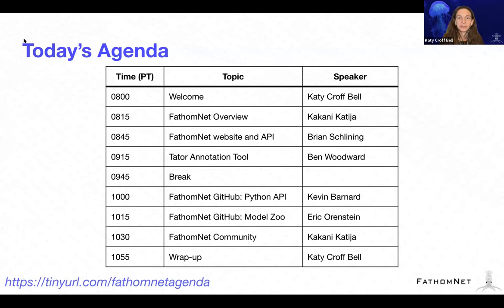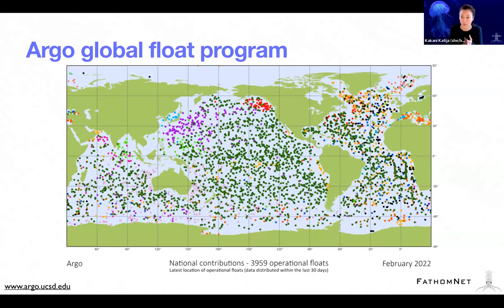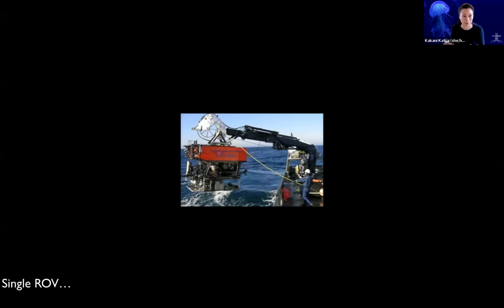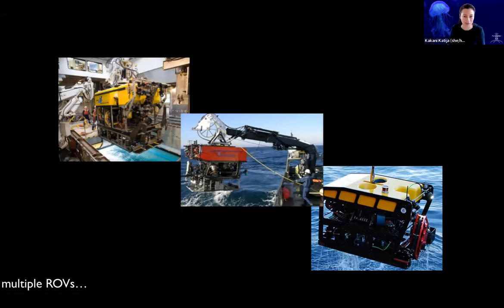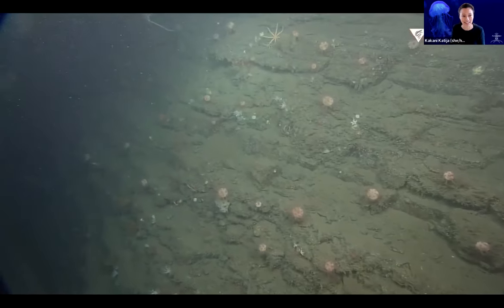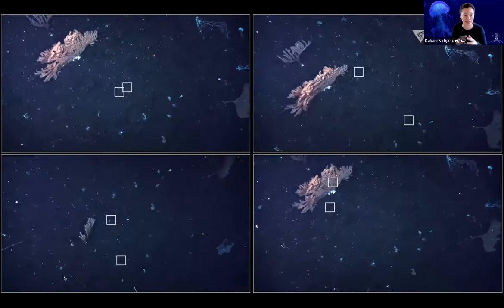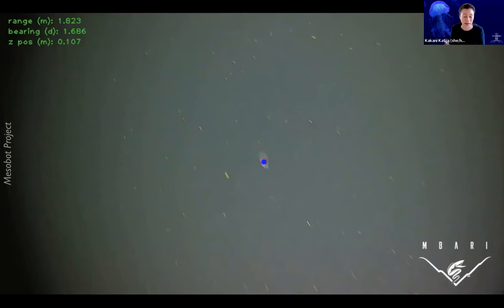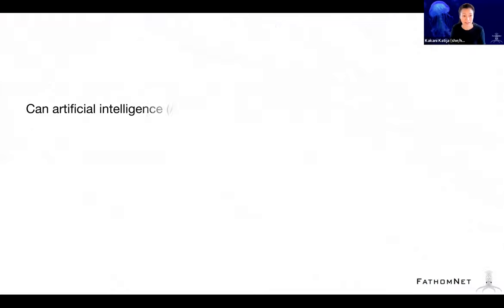20220331 FathomNet Workshop Overview - w/ Kakani Katija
As part of our 2-day workshop, Monterey Bay Aquarium Research Institute's Kakani Katija provided an overview on the FathomNet project and the content being presented at the workshop.